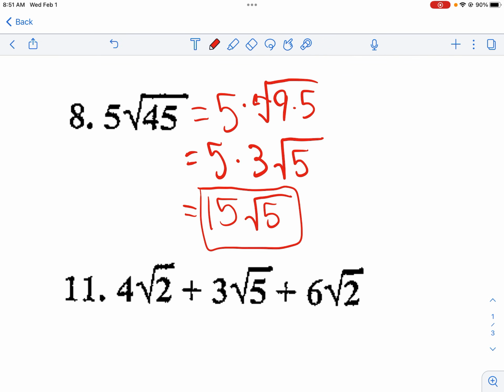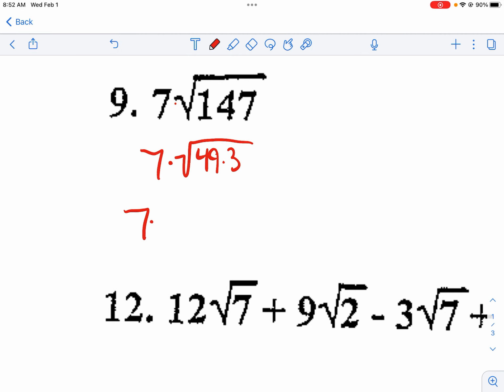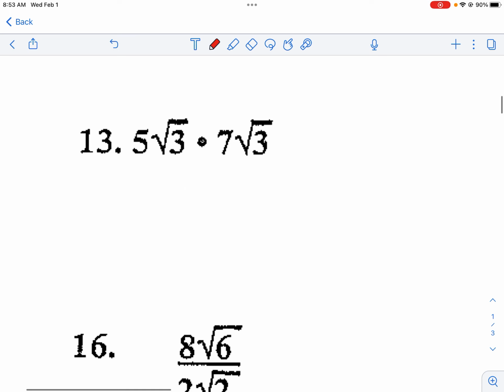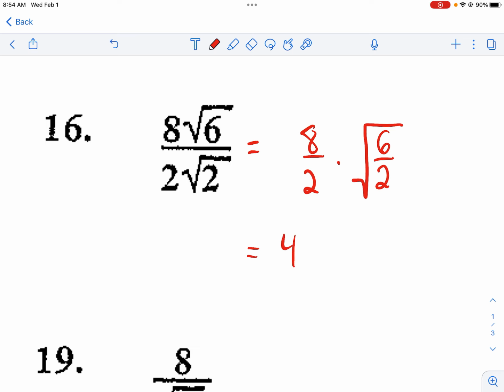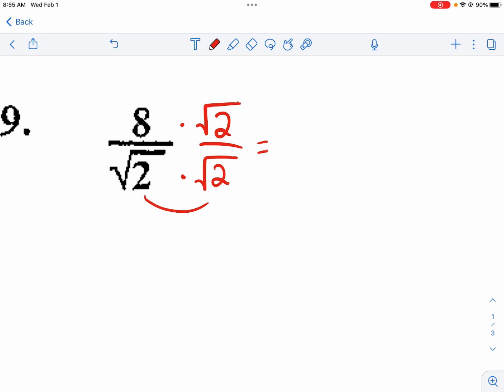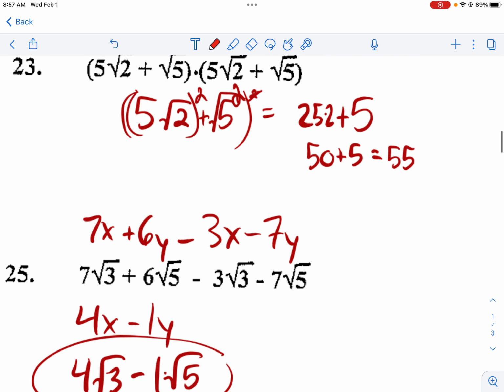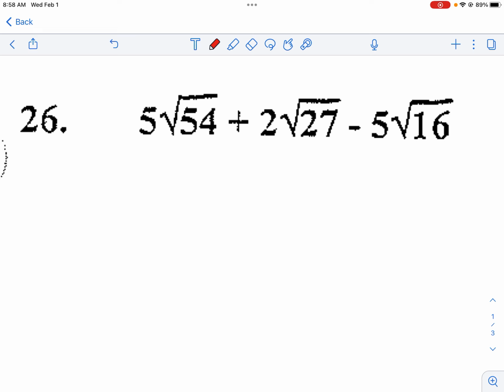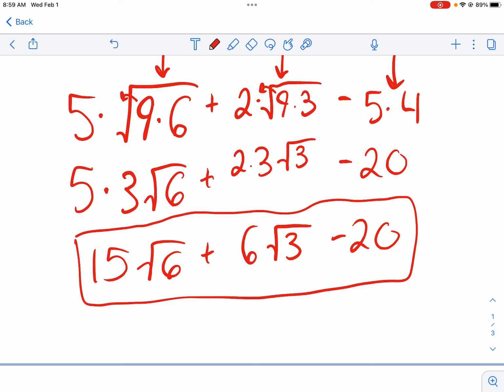Chapter 8 Square Roots Worksheet 2